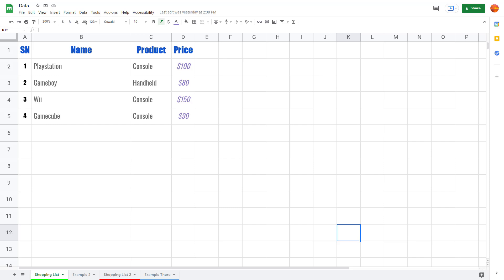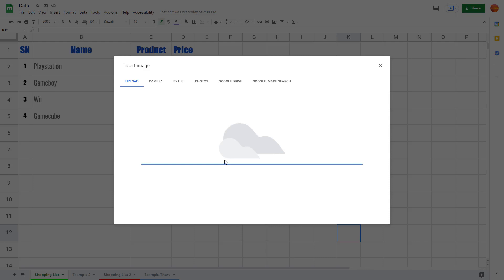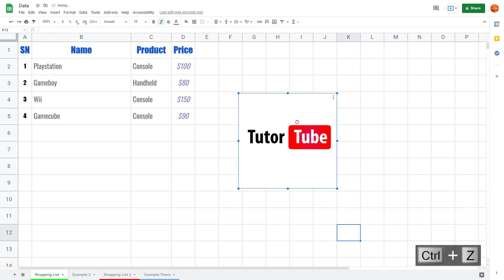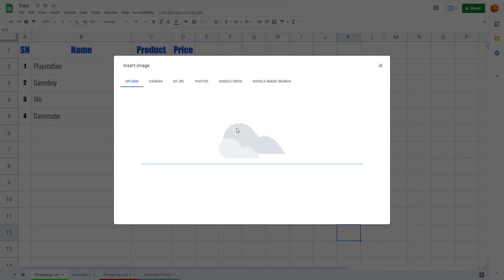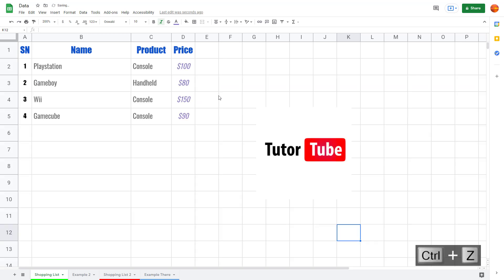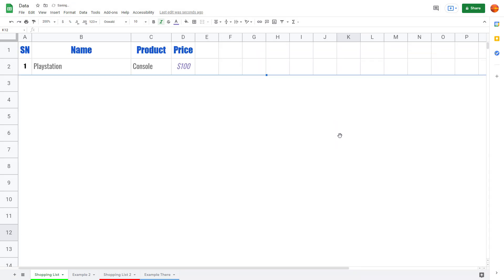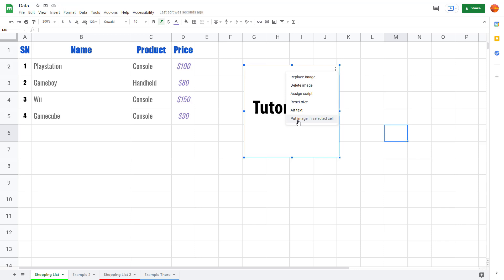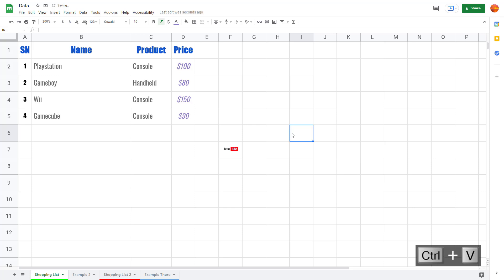Google Sheets Tutorial - Lesson 22 - Image Options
In this tutorial, we will be discussing about Image Options in Google Sheets